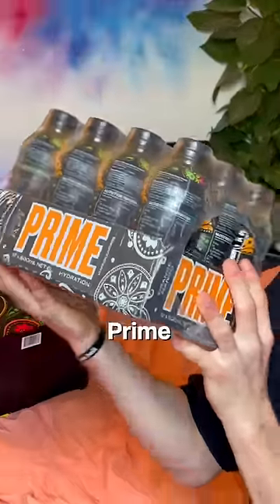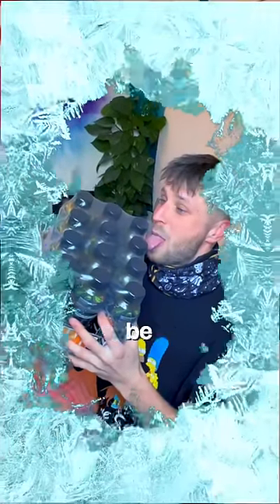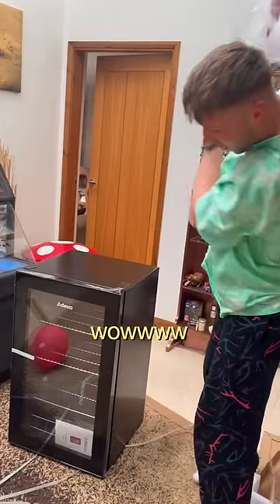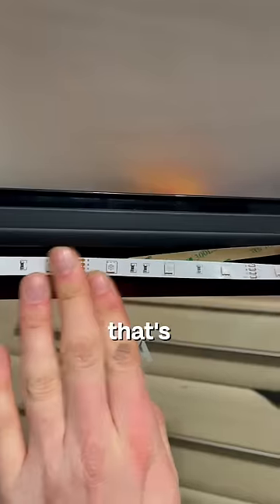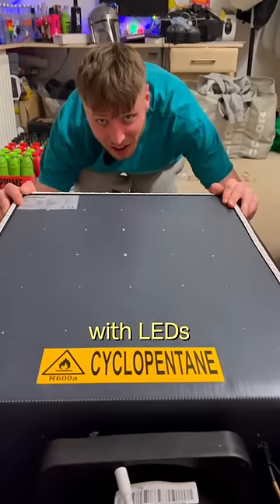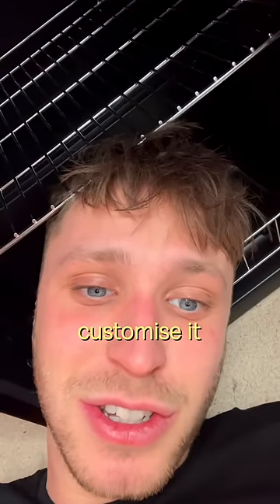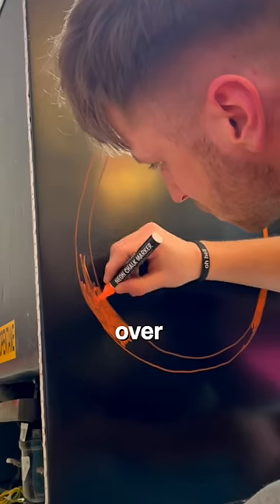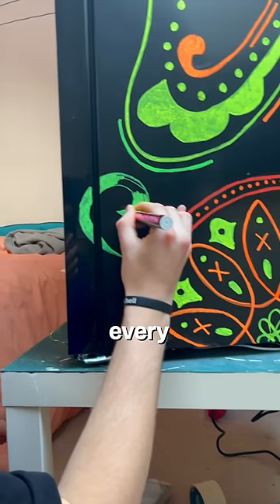KSI Prime Fridge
i built KSI ( JJ olatunji) a custom prime hydration drink fridge